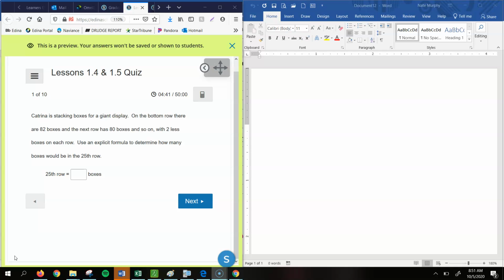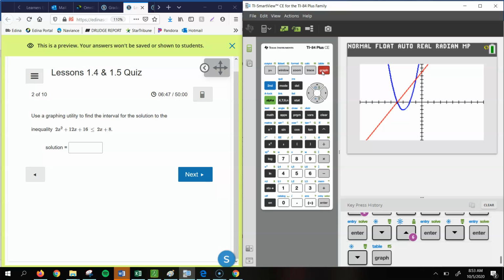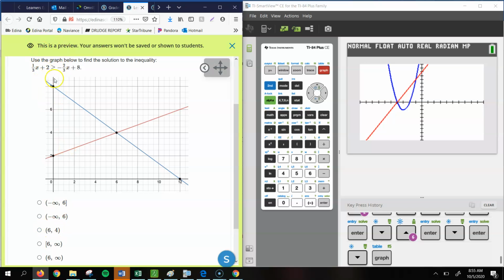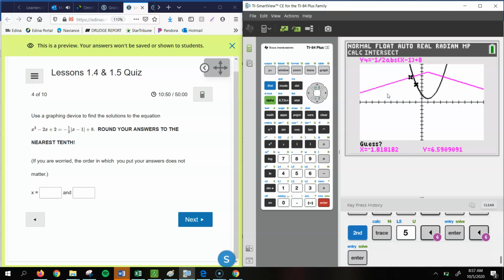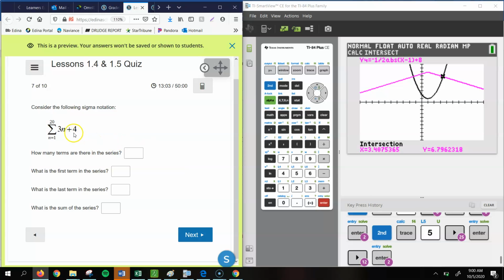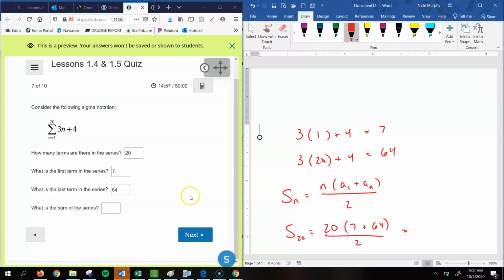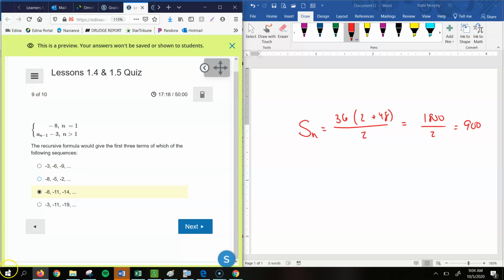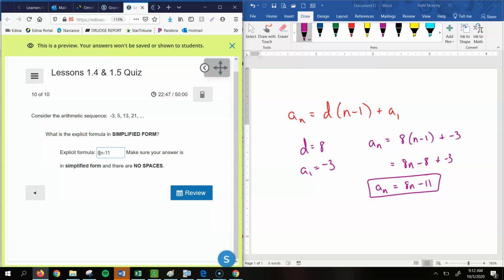Alg 2 Lessons 1.4 & 1.5 Quiz Solutions